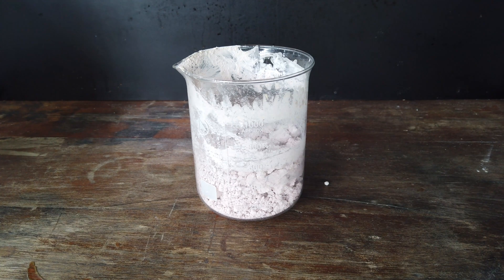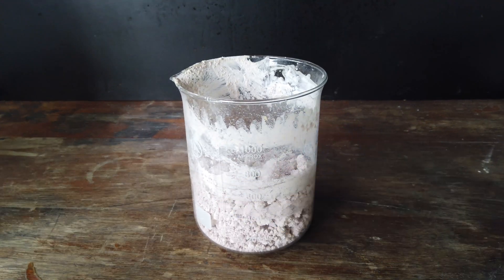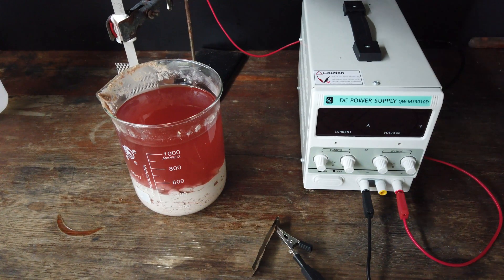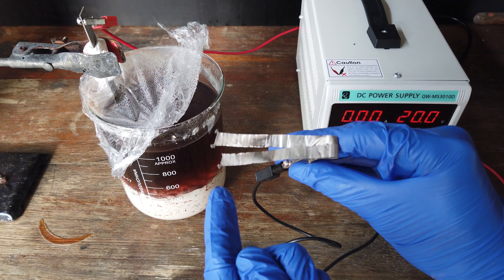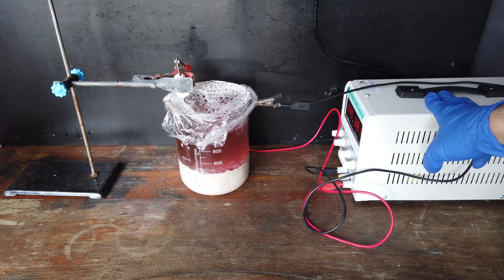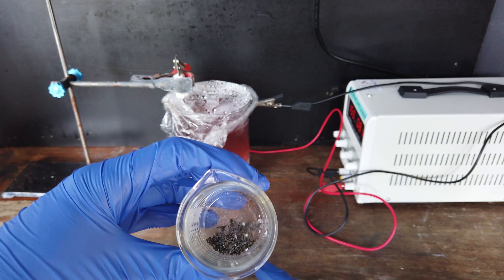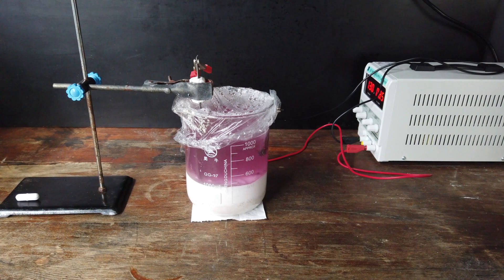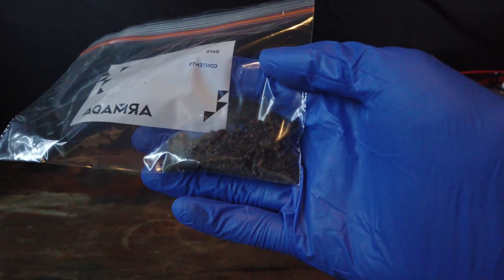Cobalt From Li-Ion Batteries - Part 3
We've almost given up on extracting lithium from our batteries now, so a cobalt extraction is plan B.
Others have extracted cobalt from batteries before, but I haven't seen too many people effectively purify the product from nickel contamination (which is also in batteries, and extremely similar to cobalt from a chemical perspective). We'll be doing that in a future video, but for now we're extracting the transition metals from the precipitate we made in the last instalment.